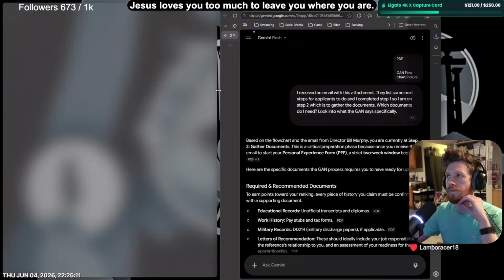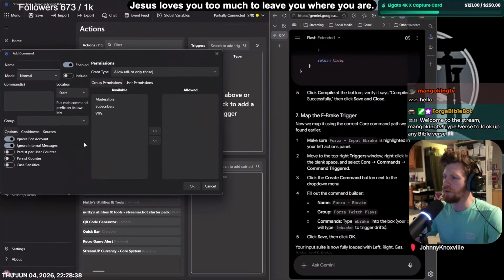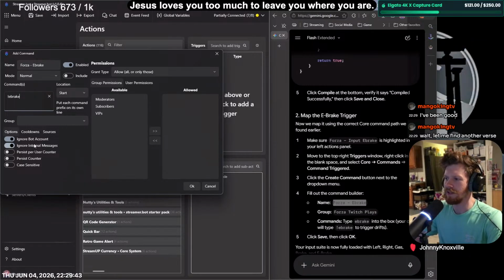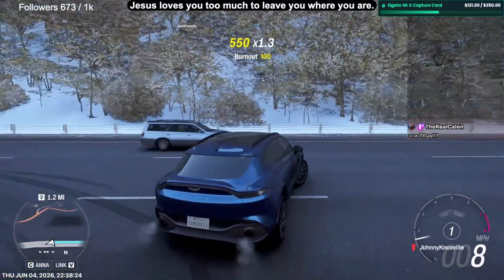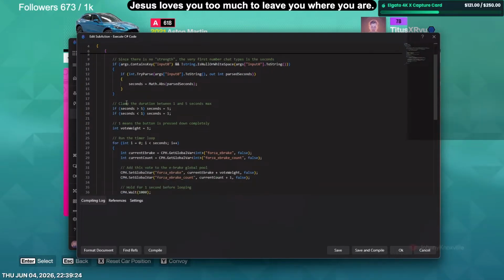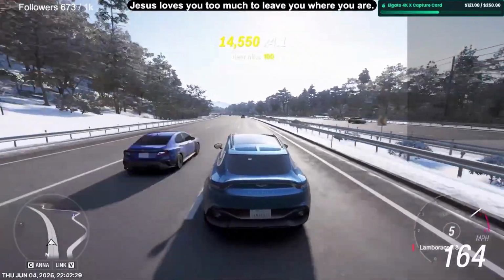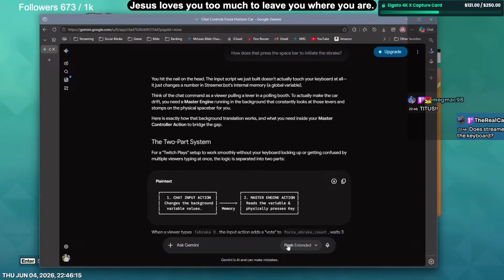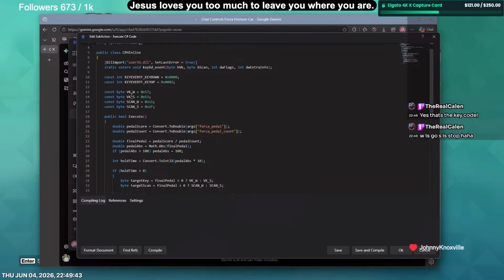Jesus is Lord! | Improving Stream then maybe Forza | Ask me Anything!